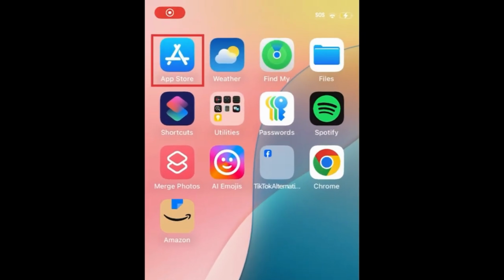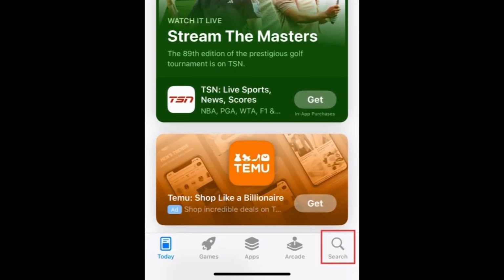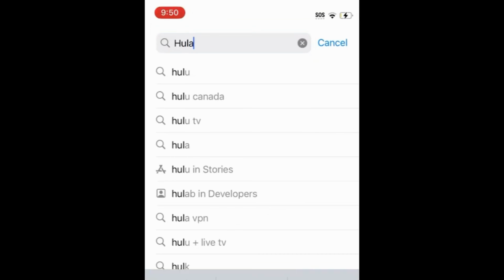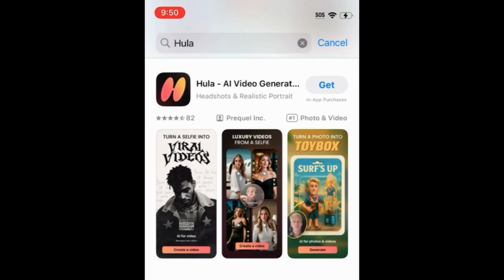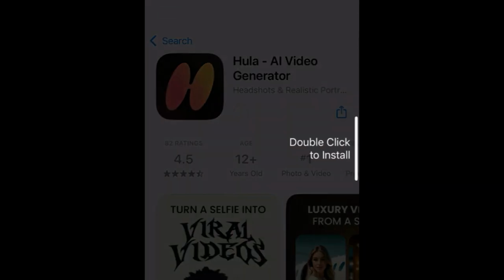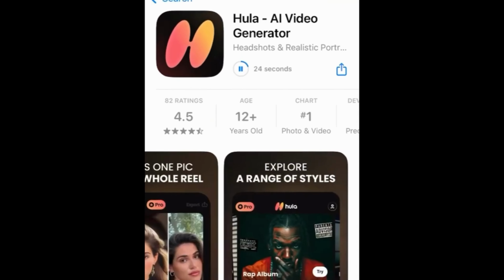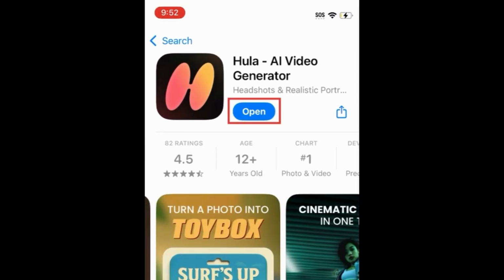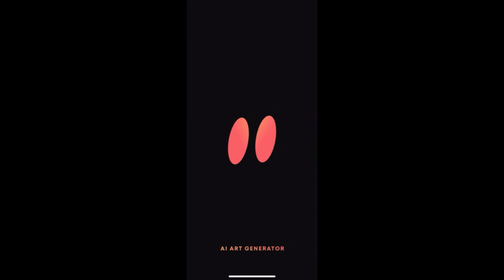How to Download and Install Hula AI Photo Video Generator App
Do you want to start using the Hula AI photo and video editing app, but not sure how? Watch this video to learn how to download and install Hula.

To download & install Hula AI on an iPhone or iPad:
1. Open the App Store.
2. Go to the Search tab, and search “Hula” at the top.
3. Tap Hula in the search results.
4. Tap Get to start downloading the app.
5. If prompted, use Touch ID, Face ID, or your password to confirm.
6. Wait for the download to finish, then tap Open to start using the Hula App.

To download & install Hula AI on an Android device:
1. Open the Google Play Store.
2. Tap the search bar at the top, and type in “Hula.”
3. Tap Hula in the search results.
4. Tap Install to start downloading the app.
5. If prompted, enter your password to confirm.
6. Wait for the download to finish, then tap Open to start using the Hula App.